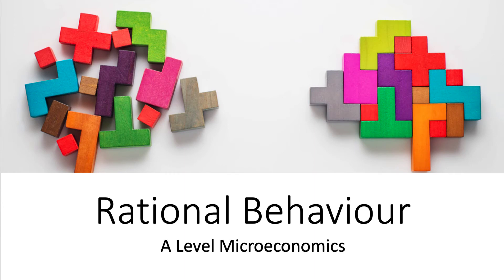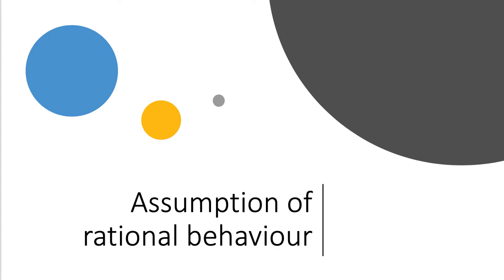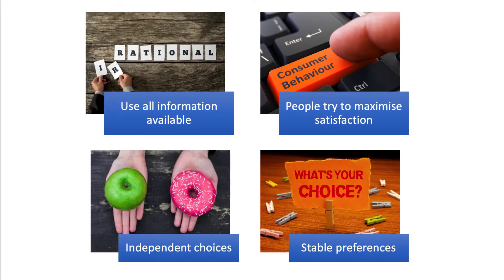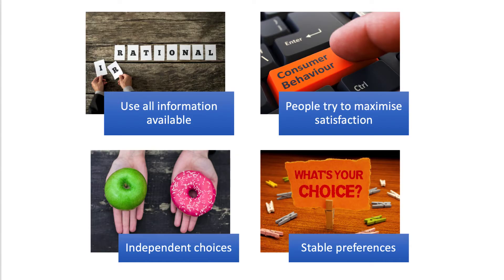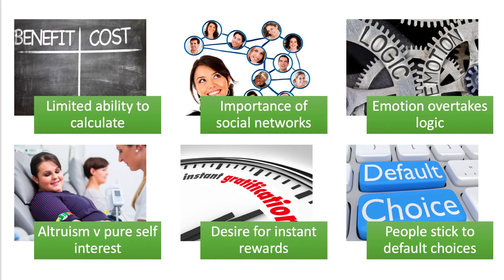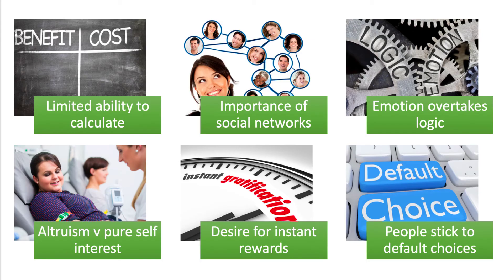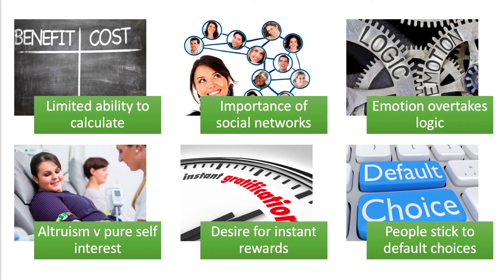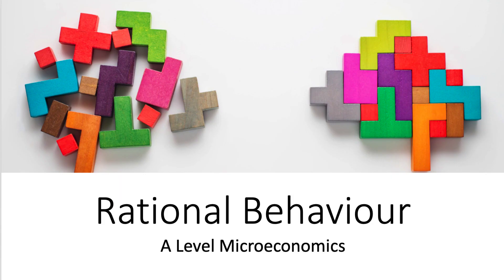Rational Behaviour - A Level and IB Economics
This short revision video looks at the assumption of rationality in standard economic theory and also why behavioural economists challenge and question the assumption of rationality.